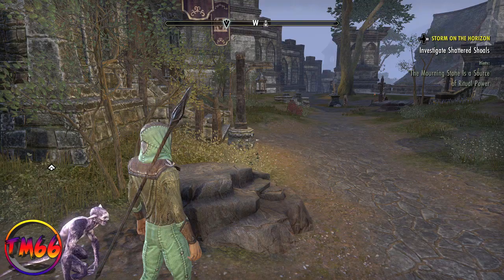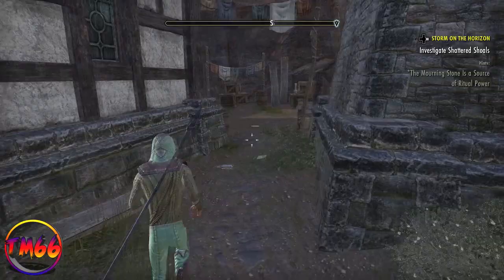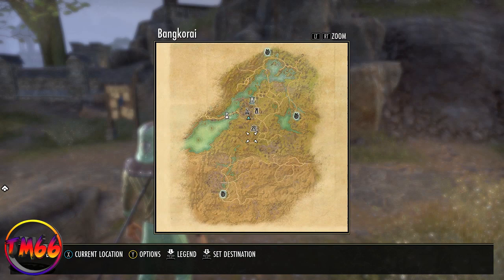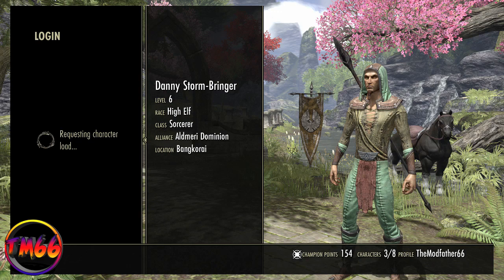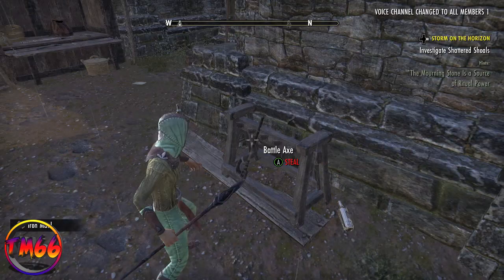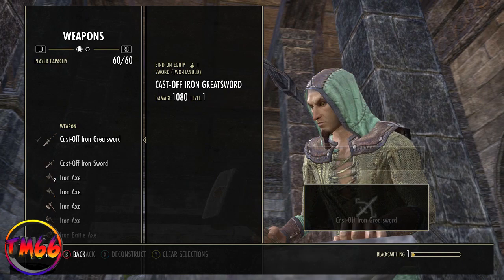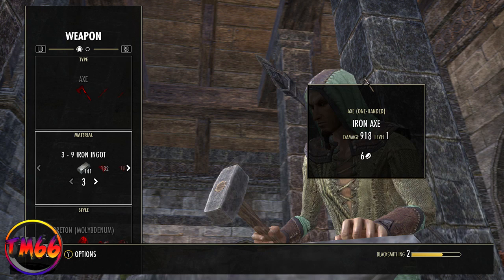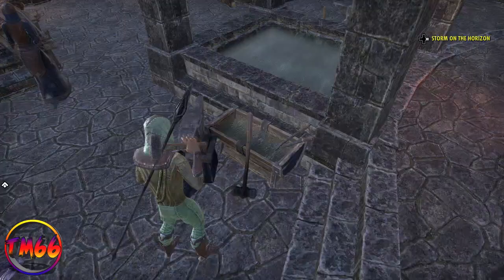ESO NOOB TUTORIAL: How to max your blacksmithing skill...But also why you shouldn't!!!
My first video in my "eso noob tutorials guide" showing you how to get your blacksmithing skill maxed out in under 4 hours, but also why you shouldn't if this is your first character...